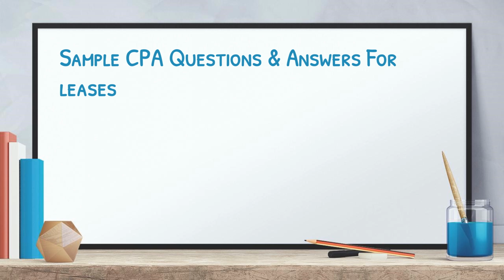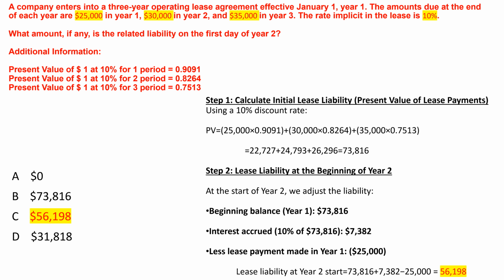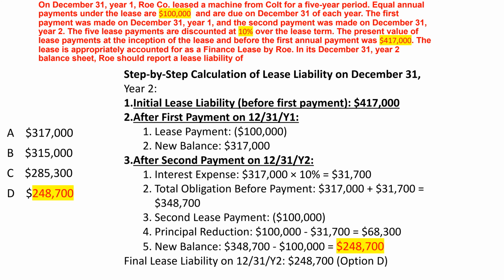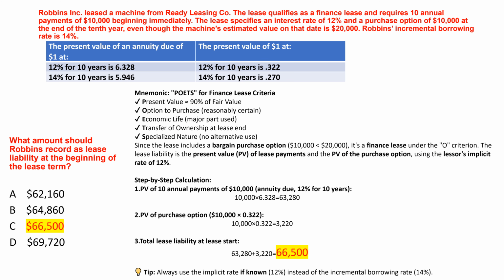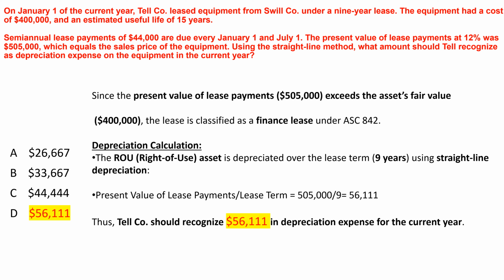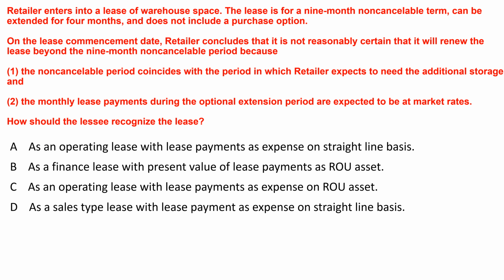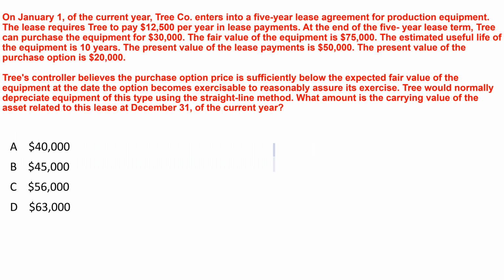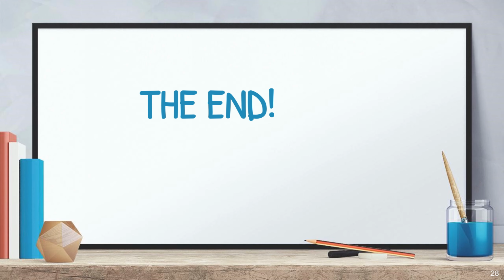Sample CPA Questions and Answers For Leases ASC 842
Struggling with Lease Accounting for the FAR CPA Exam? This tutorial walks you through sample CPA questions and answers on ASC 842, covering both finance and operating leases. We’ll break down complex lease concepts with step-by-step explanations to help you master this topic and boost your exam confidence.

🔹 What You’ll Learn:
✅ How to approach CPA lease questions
✅ Key calculations for lease liability and ROU assets
✅ Differences between finance and operating leases